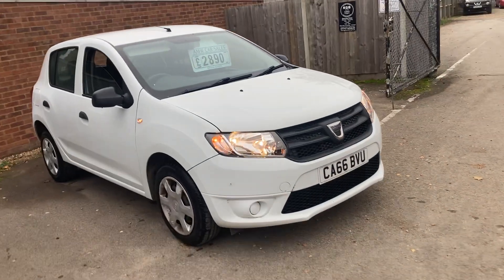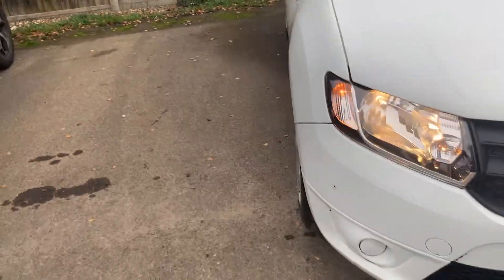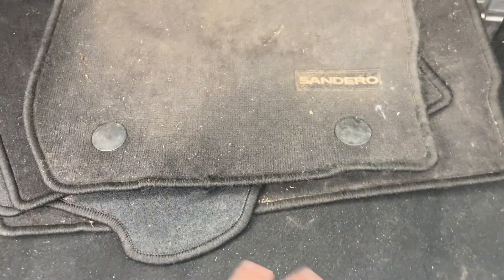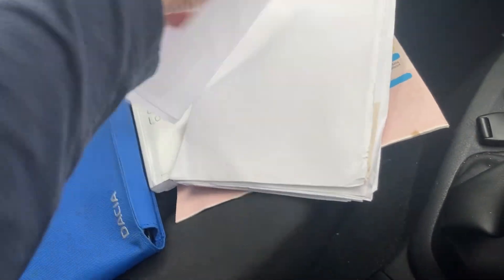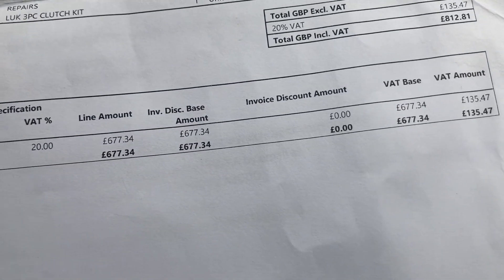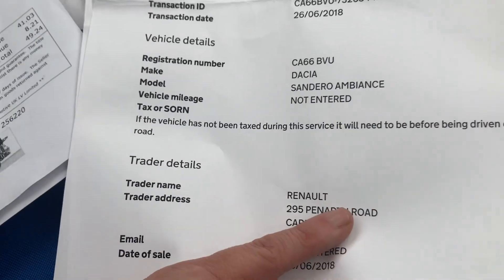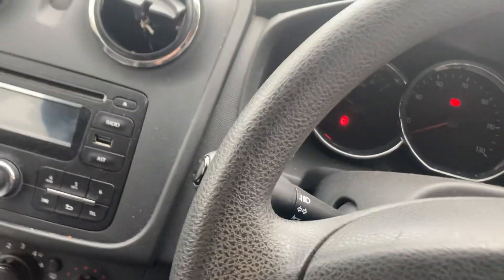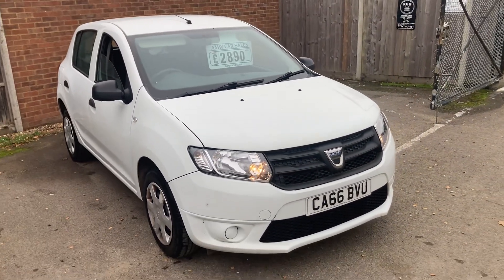Sandero ca66 bvu